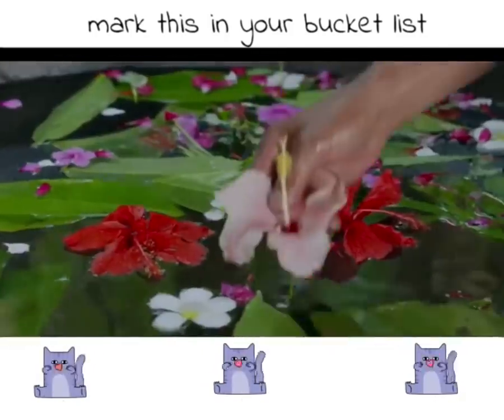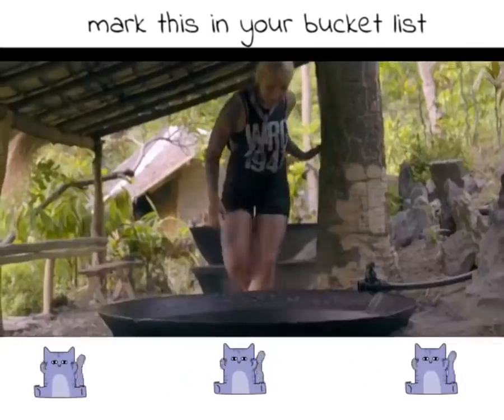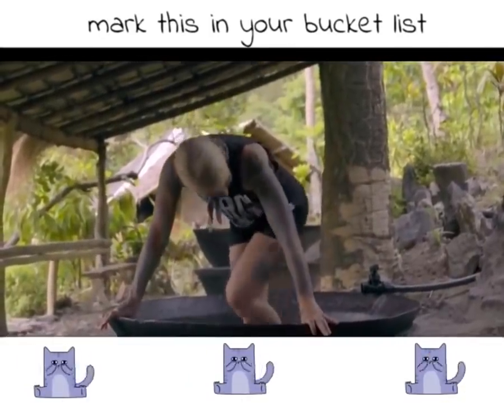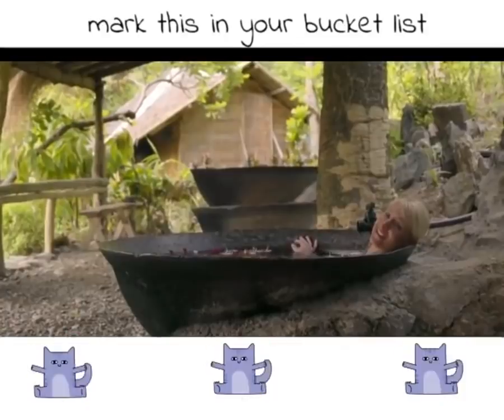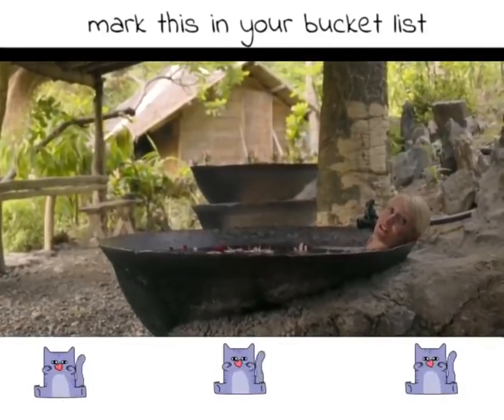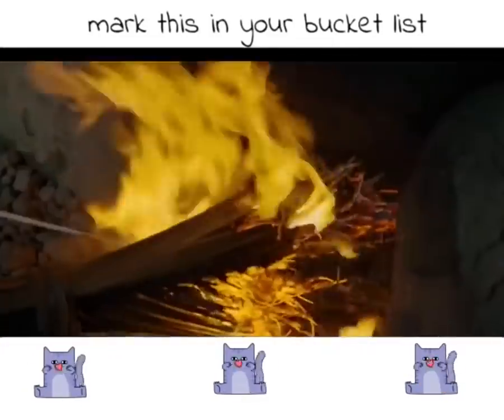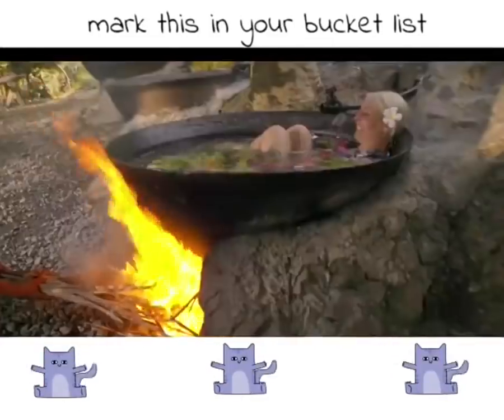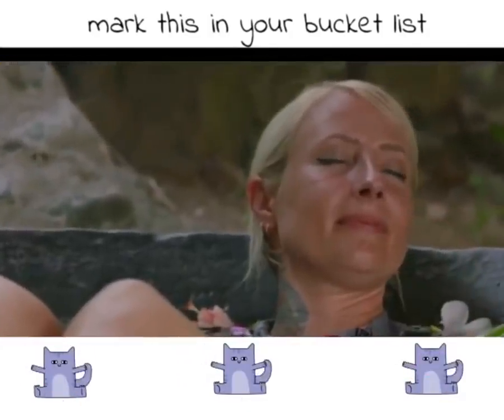kawa hot bath tibiao antique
for more amazing attraction like kawa hot bath tibiao antique

Like our facebook page for more amazing experience like kawa hot bath in the Philippines:

Philippines has so much to offer like this kawa hot bath tibiao antique that they charge a fees to cook you alive!

Share this kawa hot bath tibiao antique with your friends and buy your flight ticket now!